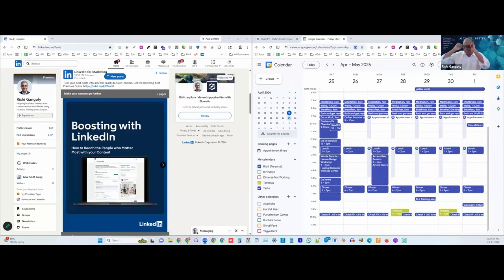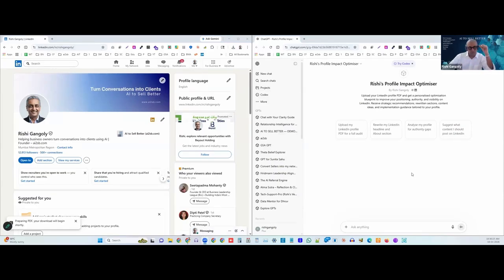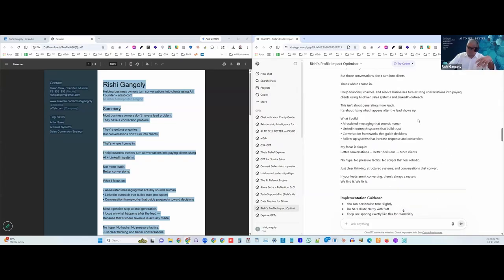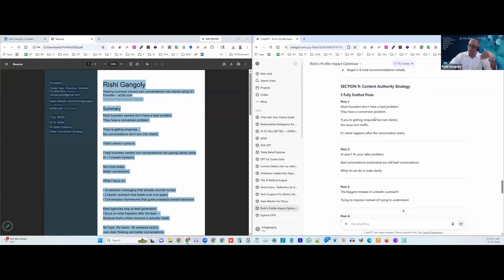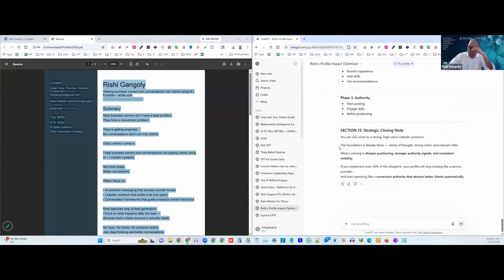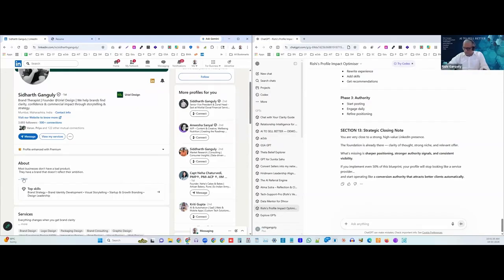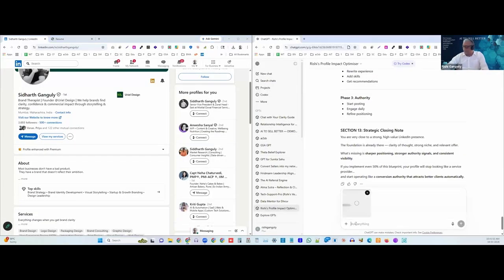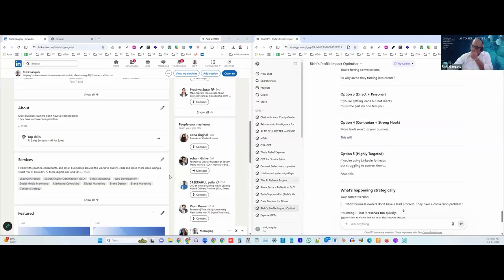How to Optimise Your LinkedIn Profile Using AI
Rishi’s Profile Impact Optimiser
By Rishi Gangoly

Upload your LinkedIn profile PDF and get a personalised optimisation blueprint to improve your positioning, authority, and visibility on LinkedIn. Receive strategic recommendations, rewritten sections, content ideas, and implementation guidance tailored to your profile.

00:00 - Welcome and Hands-On Session Overview
00:20 - Why LinkedIn Profile Optimization Comes First
00:53 - Using Google Search Beyond LinkedIn Limits
01:28 - Desktop vs Mobile Setup for This Exercise
02:07 - Introduction to LinkedIn + ChatGPT Workflow
02:42 - Open Your LinkedIn Profile on Desktop
03:03 - How to Download Your LinkedIn Profile as PDF
04:07 - Sharing the Custom ChatGPT Link
04:49 - 4 Ways the AI Tool Can Help Your Profile
05:11 - Uploading Your LinkedIn PDF for Analysis
05:27 - Alternative Method If PDF Upload Fails
05:53 - Strategic Positioning Analysis Explained
06:28 - AI Rewrite of Headline and Banner Ideas
06:48 - About Section Improvements
07:12 - Optimizing Experience Section for Search Visibility
07:52 - Skill Strategy and Removing Weak Skills
08:23 - Recommendations Strategy and Social Proof
08:56 - Content Ideas for LinkedIn Growth
09:20 - Posting Schedule and Canva Design Tips
09:42 - 90-Day LinkedIn Optimization Roadmap
10:02 - Q&A Begins and First User Feedback
10:28 - Why Repeating the Process Gives Better Results
11:28 - Suggestion for Follow-Up Support Session
12:39 - Live User Feedback on AI Suggestions
13:09 - Feedback on Better Positioning and Experience Rewrite
14:23 - About Section Preview Problem on LinkedIn
14:51 - How to Make First Two Lines More Clickable
16:30 - AI Prompt to Increase "See More" Clicks
18:33 - Using Multiple AI Tools Like Claude and Perplexity
20:16 - Poll Idea: Which AI Tools People Use
21:17 - Tool to Compare Multiple AI Outputs at Once
24:37 - LinkedIn for Entrepreneurs vs Employees Debate
25:36 - Why Selling Directly on LinkedIn Often Fails
27:02 - Relationship-First Outreach Strategy
28:33 - Inviting Prospects to Networking Events
29:45 - How Long LinkedIn Takes to Generate Results
30:17 - Example of High-Ticket Coaching Funnel
32:24 - Long-Term Trust Building on LinkedIn
35:14 - Example of Fast ROI for a Chartered Accountant
36:08 - Why Some Businesses Need Offline Channels Too
36:59 - Smart Testimonial Strategy Using LinkedIn Tags
38:07 - LinkedIn Premium Question and PDF Access
39:05 - Session Wrap-Up and Breakout Rooms